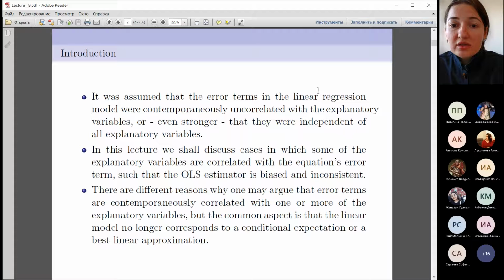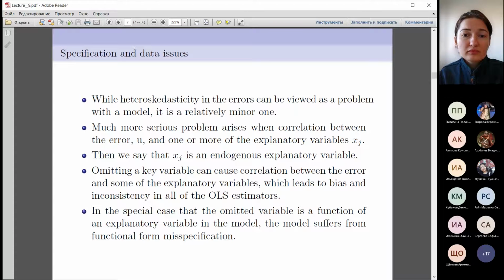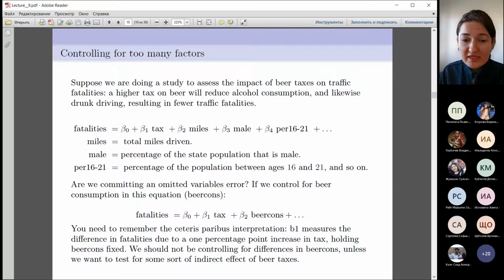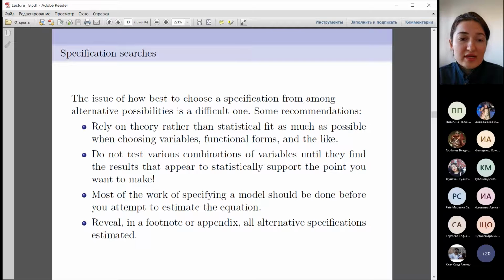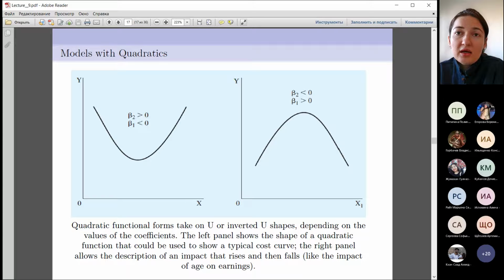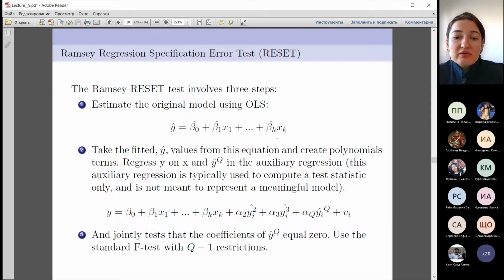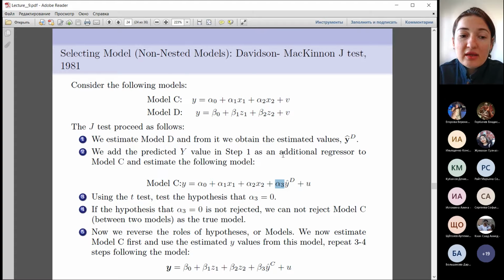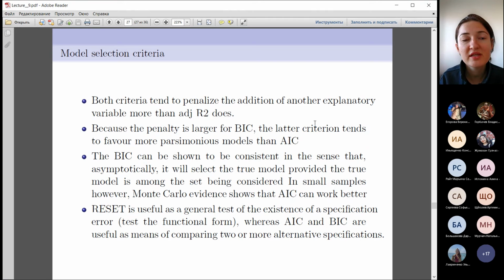Econometrics 1. Lecture 9.